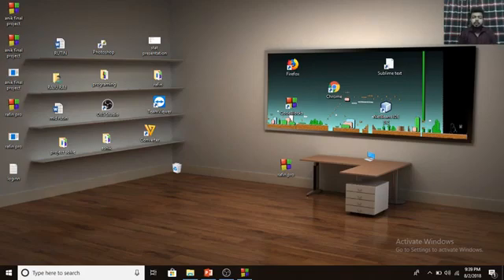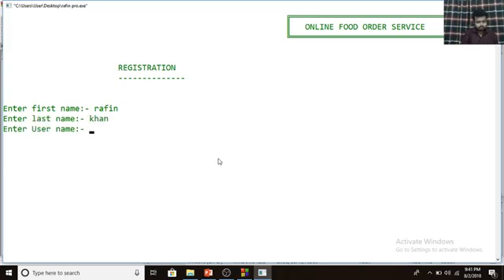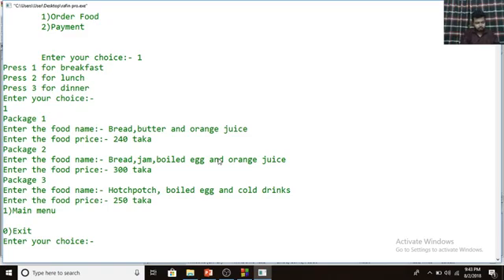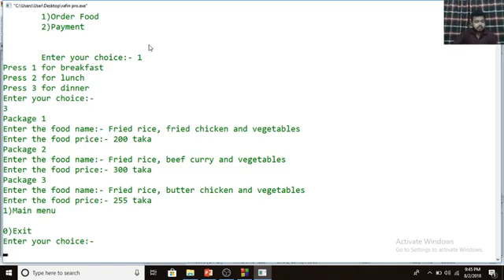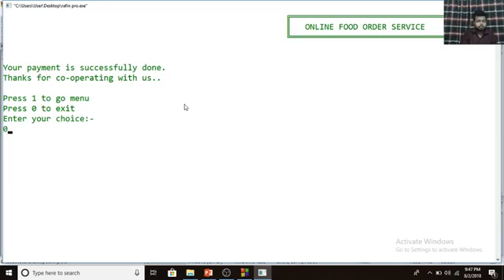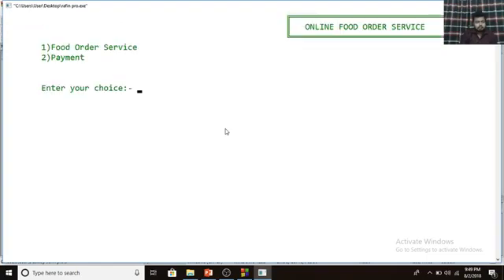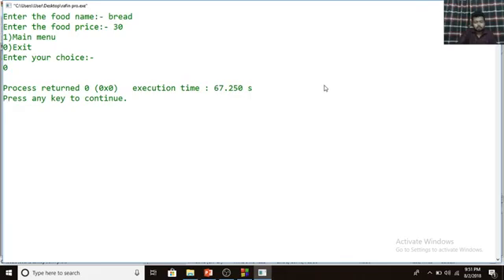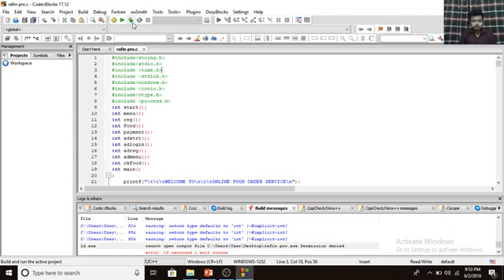Online Food Order System using C programming language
This video is about Online food order system.